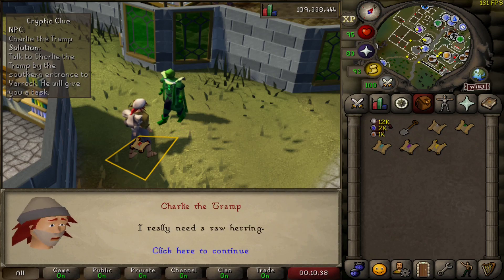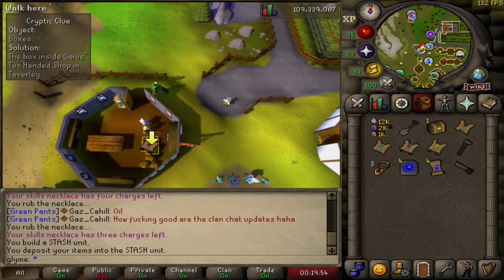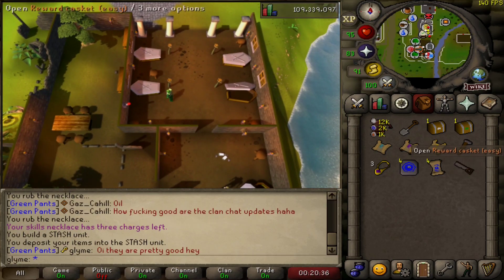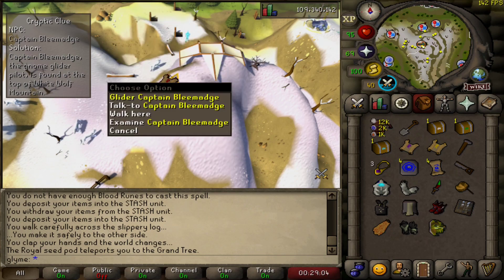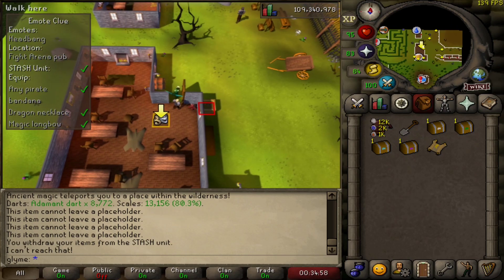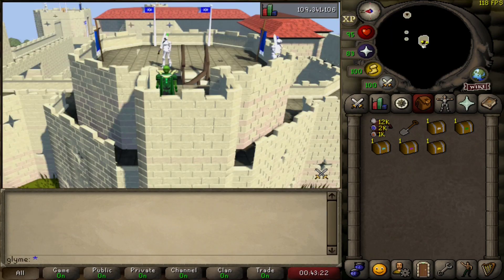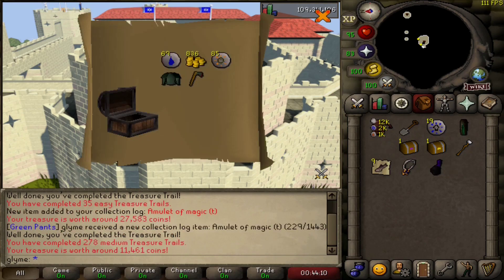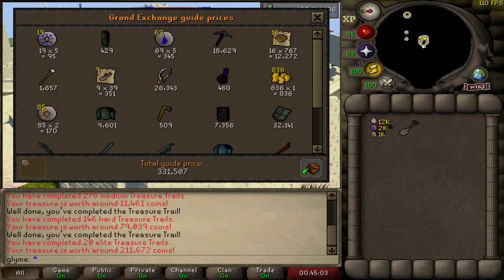DO YOUR CLUE SCROLLS #2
Comment to enter the giveaway! (Blame the clues if it's bad)

Which clue will give us the best reward?

Thank you so much for the support, it's so appreciated!